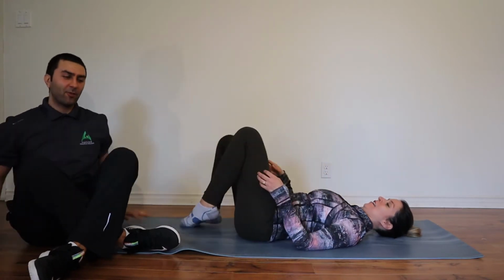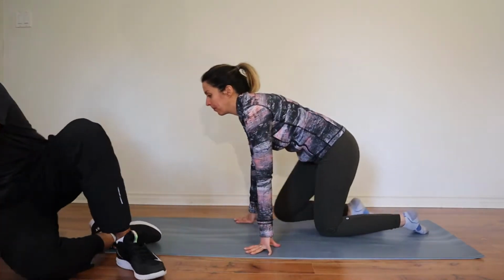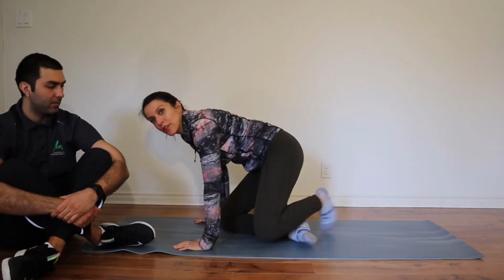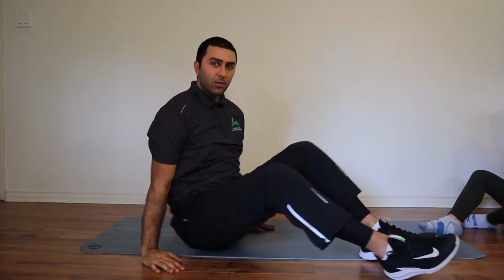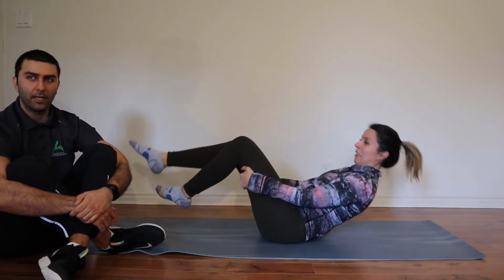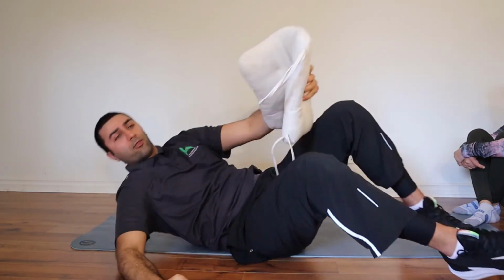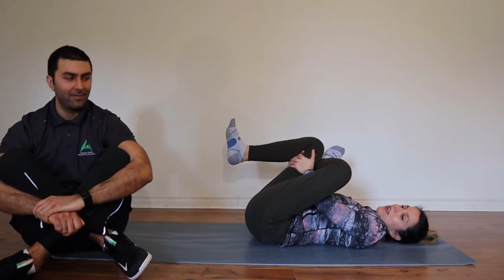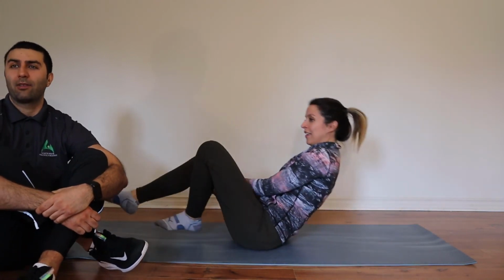Real Time Lower Back & Core Workout! Function At Ease With Rouzi!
Hi guys

In this video, we have gone through a series of exercises that can help build your core and lower back muscles. Take your time with these movements make sure not to sacrifice your form while you are doing these exercises. If you experience any pain or discomfort please stop the exercises and ask your health care provider if these are good exercises for you! Make sure to breathe and have fun!

Red flags: swollen gland, fever, vomiting, severe constant pain, pain at night, night sweats, etc.  If you are having such systemic symptoms you need to see your MD.

Contra-indications: If you have had any trauma such as falling/ sporting or car accident please do not do these exercises and advise your health care provider.

Indications: lower back weakness, leg weakness, core weakness, lower back pain, overall body strengthening.